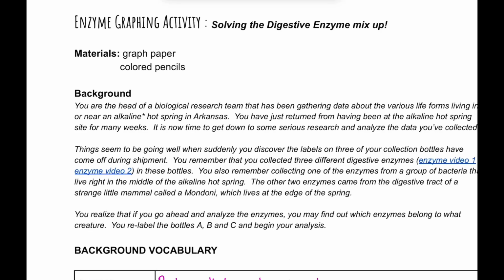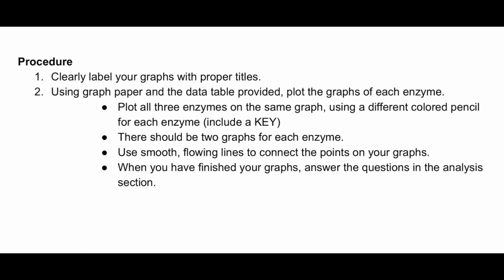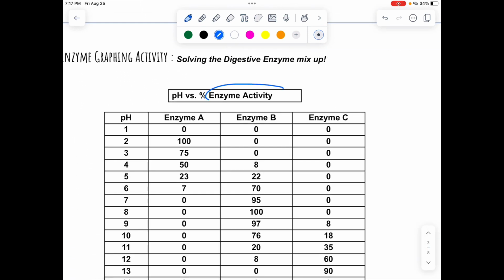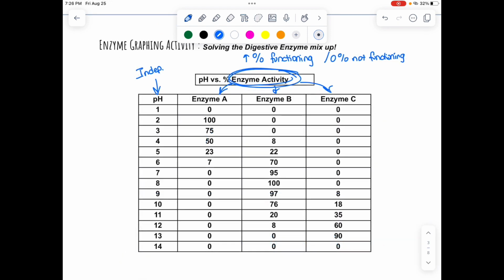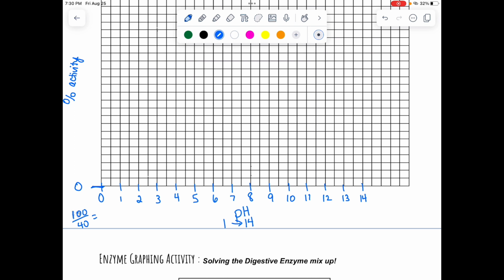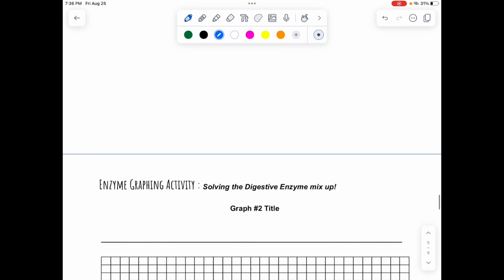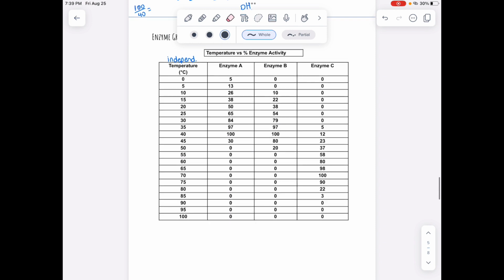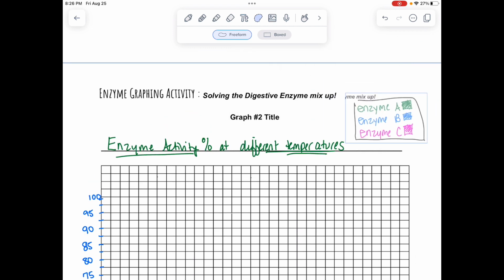Enzyme activity graphing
Enzyme graphing activity instructions